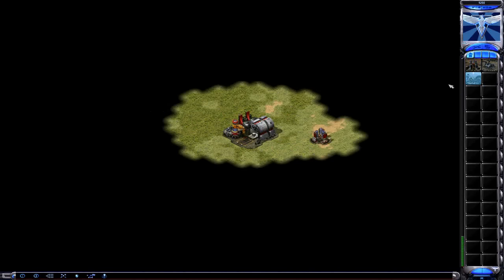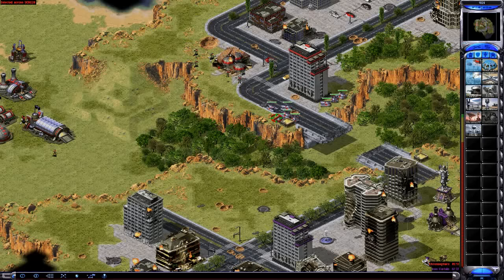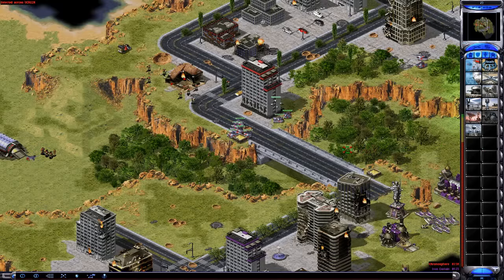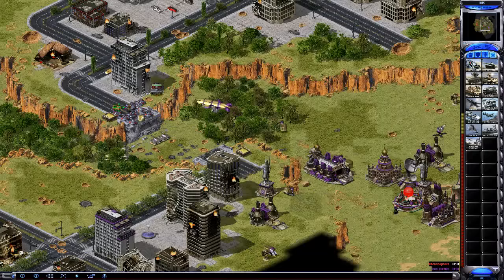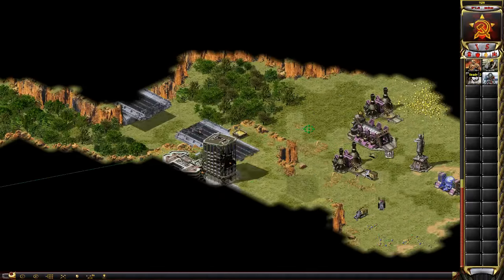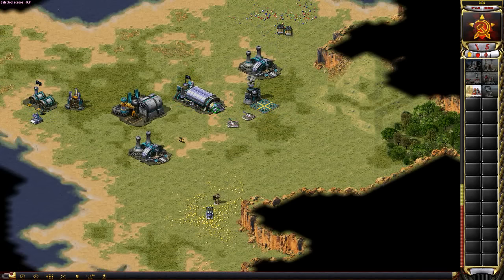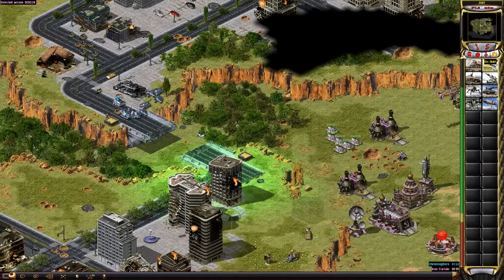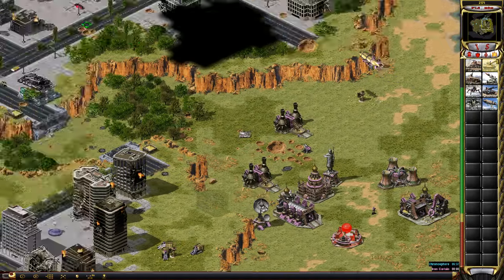YR Isle of War Games AvS & SvA